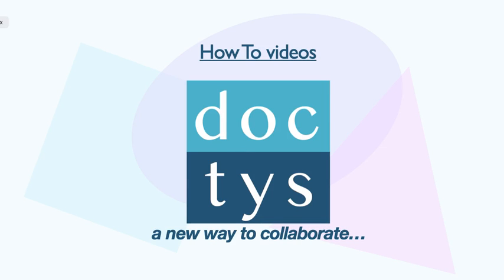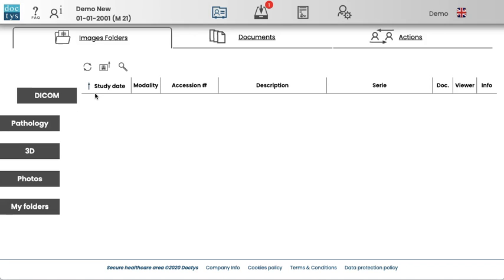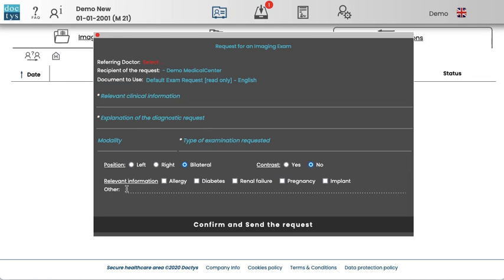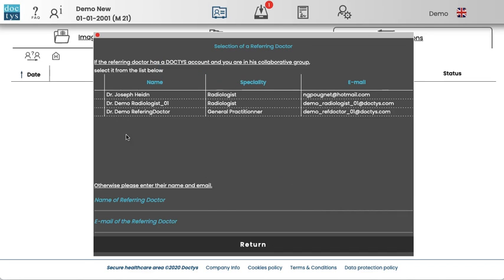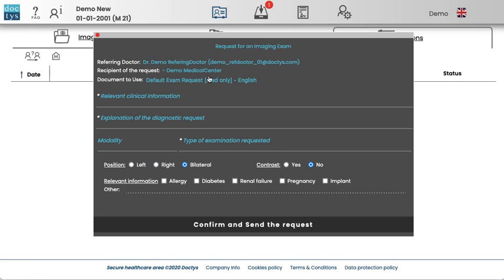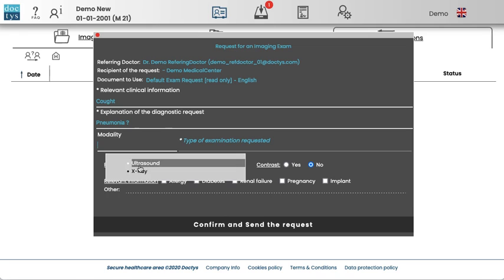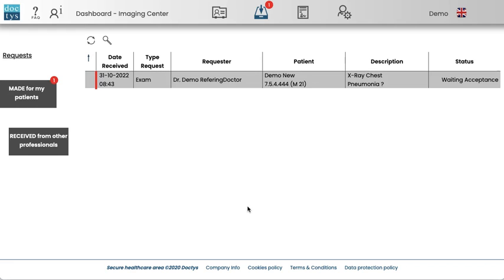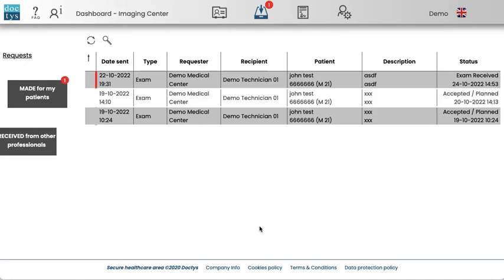How To make a exam request from paper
In an Imaging Center whent you receive a Patient with a paper Prescription for an exam, you need to create an electronic request to initiate the  workflow.